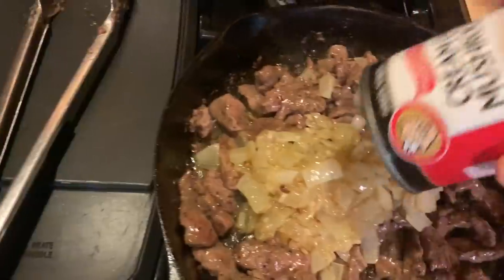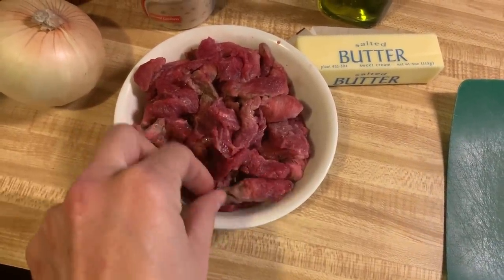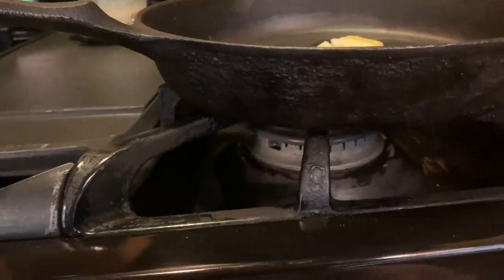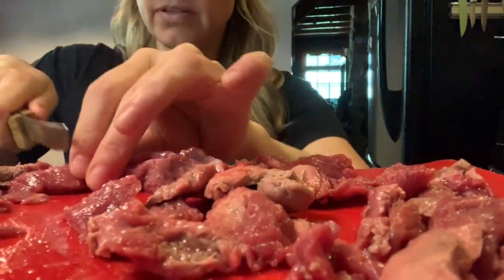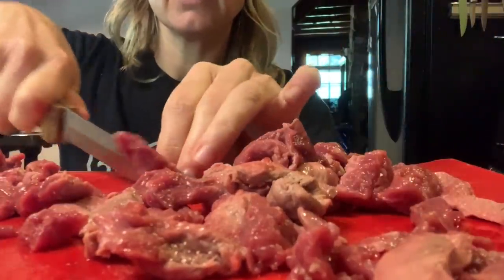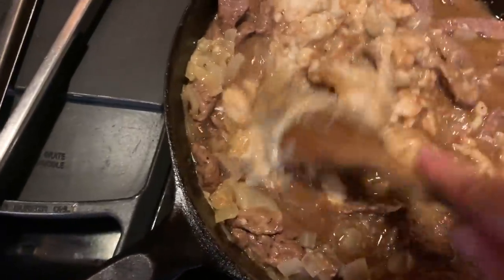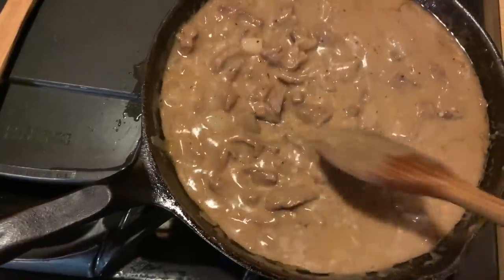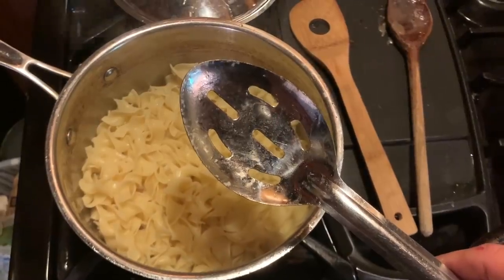Beef Tip Stroganoff Recipe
It may take google to tell me how to spell stroganoff, but I can tell you this recipe is simple and GOOD and that’s really all that matters. I used beef tips, because beef tips can be hard for me to find more than one or two good uses for, but you could also use beef stew meat (cut up) or sirloin steak. Really any beef cut in thin strips will work! Watch video to see how I put it all together (and how it worked well even missing a few “key” ingredients - unless you don’t like mushrooms, and in that case, it’s perfect. 😉) Now go get your stroganoff on!

INGREDIENTS
1 lb Beef Tips
1 cup beef broth
1 can cream of mushroom soup
1 small onion, chopped
1 tablespoon chopped garlic
Handful mushrooms, cut in slices
1 cup sour cream
Butter
Olive Oil
Musket Powder seasoning (or choice of steak seasoning or Seasoned Salt)

DIRECTIONS
1.Cut beef tips into bite size strips (if needed), dust with seasoning and flourSaute onion, garlic and mushrooms in olive oil and butter
2. Remove from pan, add more butter and saute beef strips
3. Once beef strips are done, add back onion mixture, along with beef broth and cream of mushroom soup. Saute until mixture becomes thickened, stir to keep from sticking
(If needed add a dusting more of flour to mixture to thicken)
4. Once gravy is thick, add sour cream at end and serve hot over egg noodles or mashed potatoes